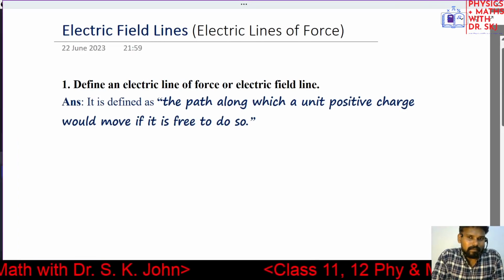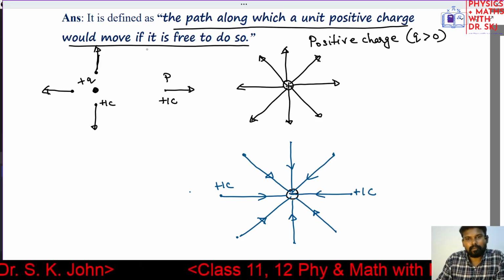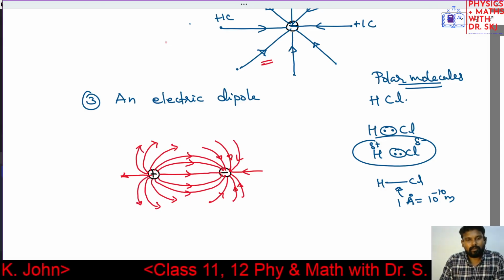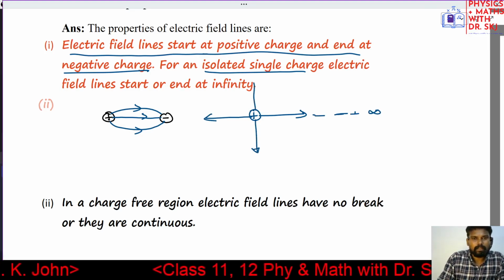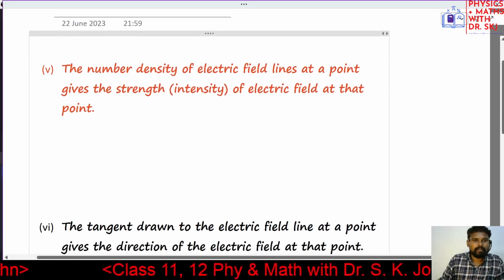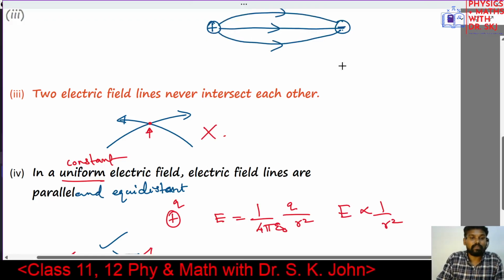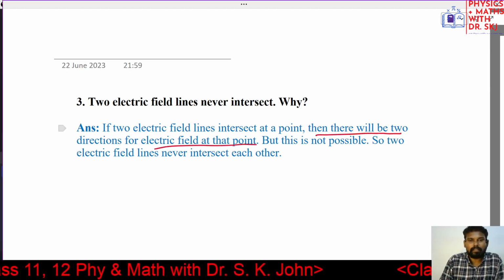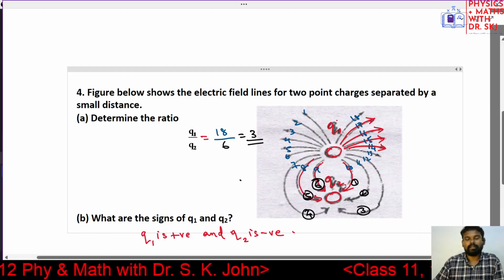Electric Field Lines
In this video I have explained: what are electric field lines, what are their properties and how to draw the electric field lines.